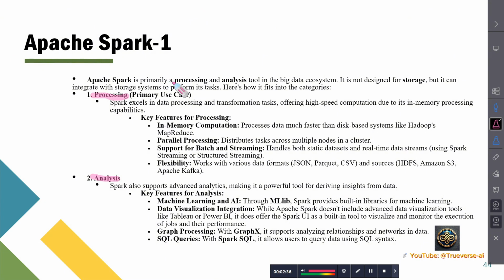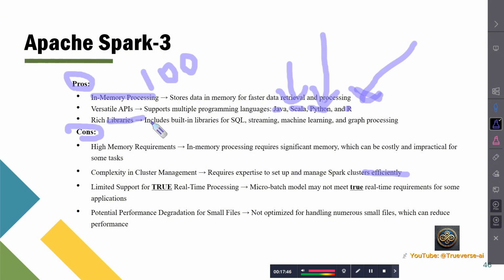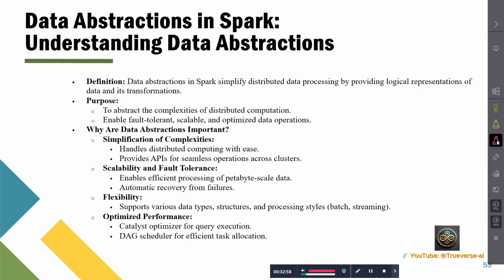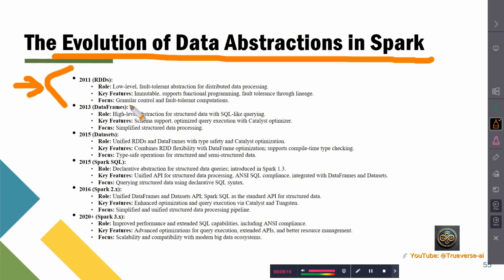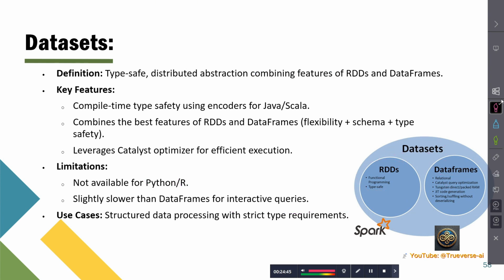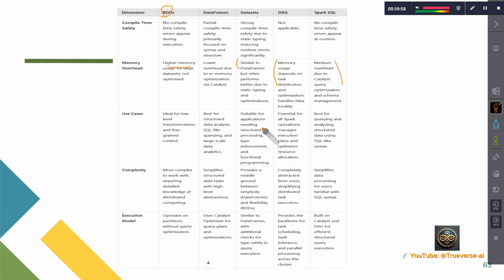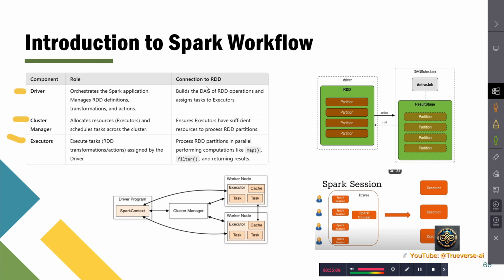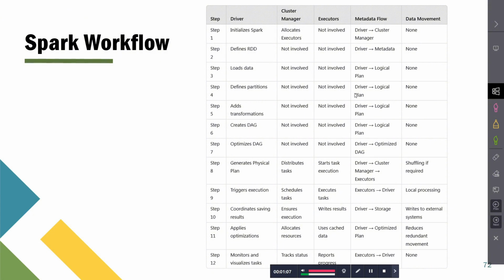LECT7-BIGDATA ECOSYSTEM-Part2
🎥 Video 2: Core Technologies – Hadoop, Spark, Hive, HBase
📄 Suggested Description:
Dive deeper into the technologies that drive the Big Data world. This video covers Hadoop’s architecture, the role of Spark for fast in-memory processing, Hive for SQL-based analytics, and HBase as a NoSQL solution for real-time queries.
🏷 Tags (≤500 characters):
Hadoop, Spark, Hive, HBase, big data tools, big data platforms, HDFS, MapReduce, distributed computing, in-memory processing, NoSQL, real-time analytics, data engineering, HiveQL, scalable databases, big data architecture